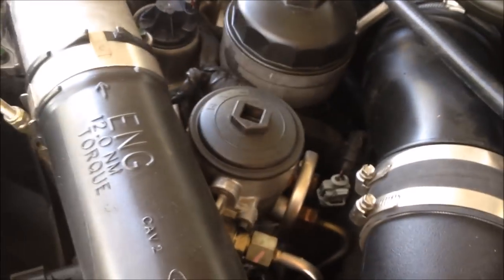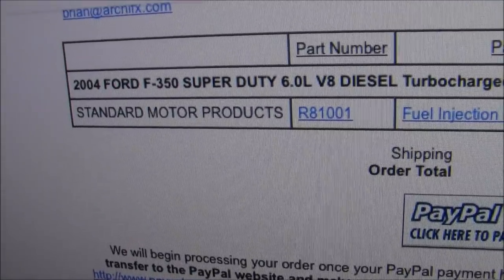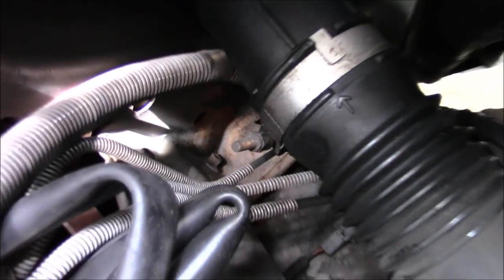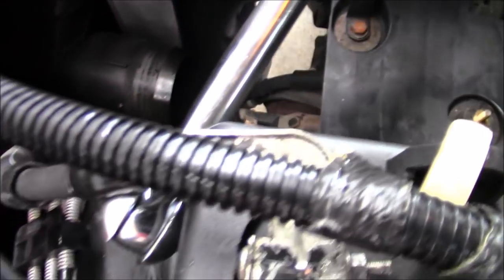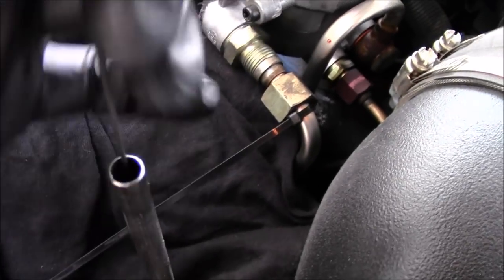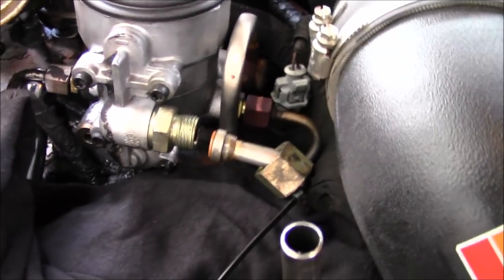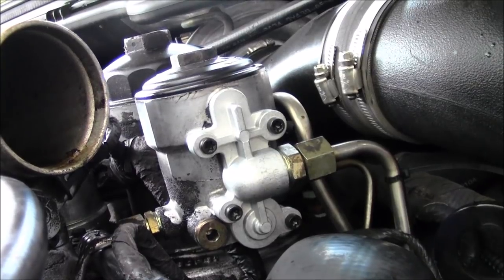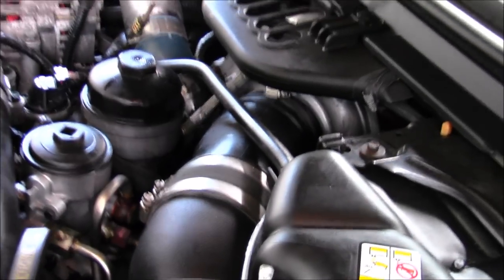6.0L Powerstroke Diesel BLUE Spring Upgrade | Full How To Video + Fuel Leak Footage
Heres a link to buy the blue spring kit (good price)
This video is long, but it will help you. If you've found your 6.0L Powerstroke is leaking diesel fuel all over your driveway and engine bay or you smell diesel fuel inside the cab, chances are your fuel pressure regular's seal has gone bad. Replace it with a blue spring upgrade and increase your fuel pressure at the same time. I also want you to look at DieselTechRon's channel on youtube. I gained the confidence to do this project after I watched his video